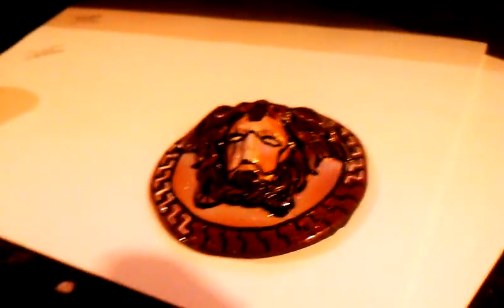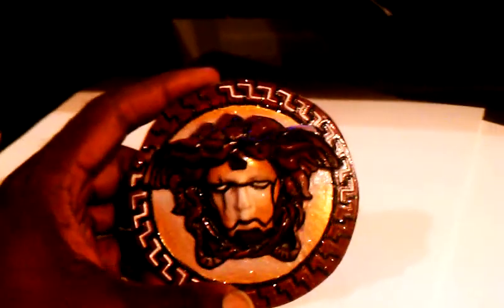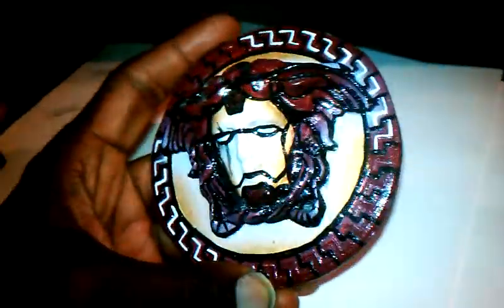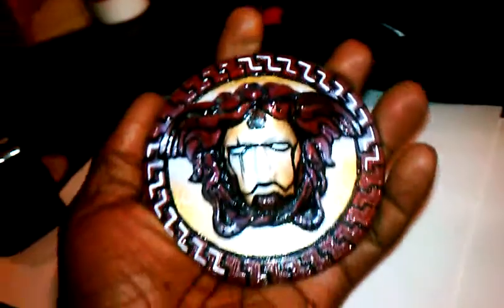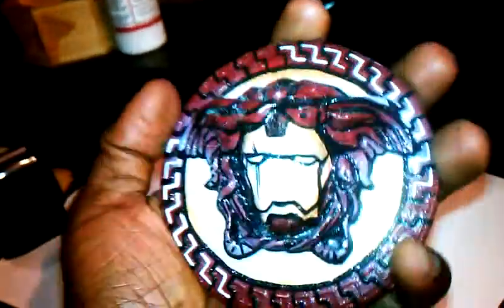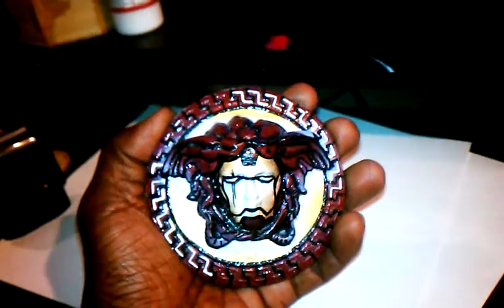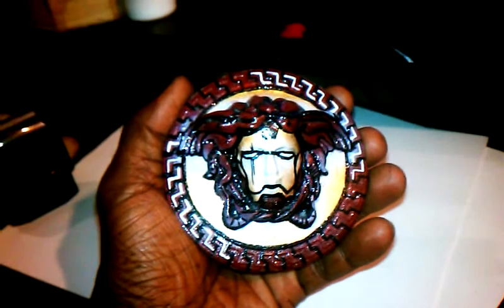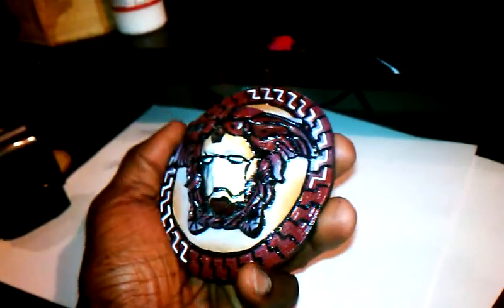Ironman medusa wetpaintcustoms